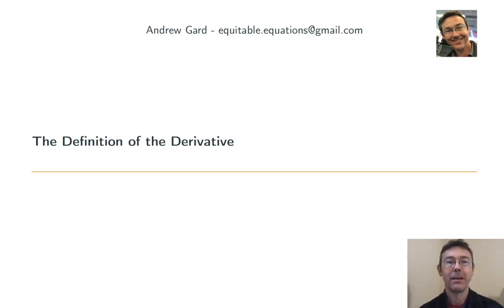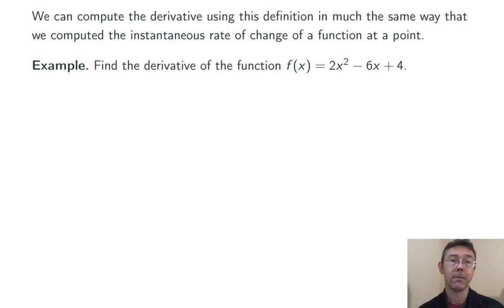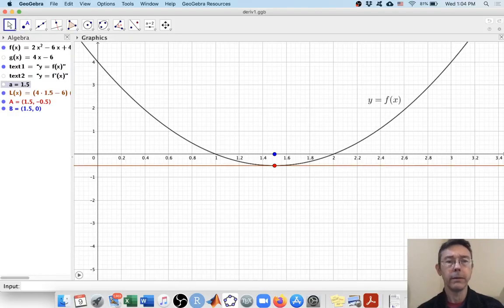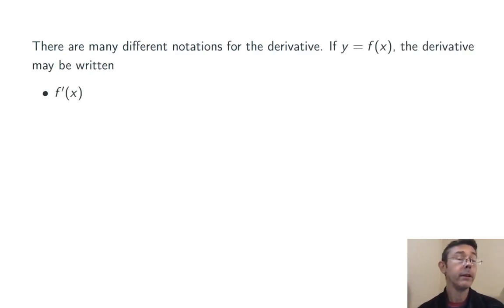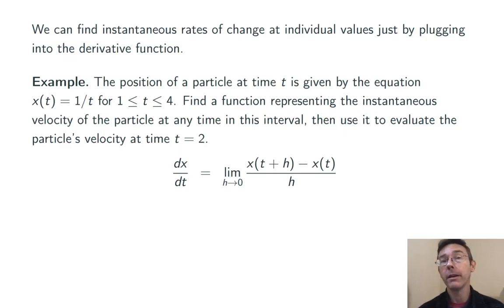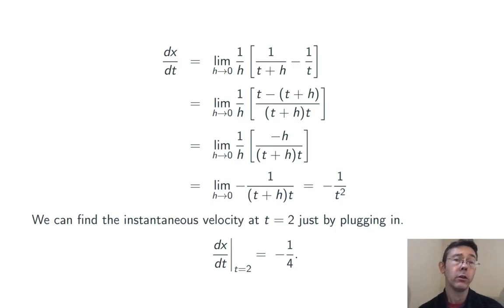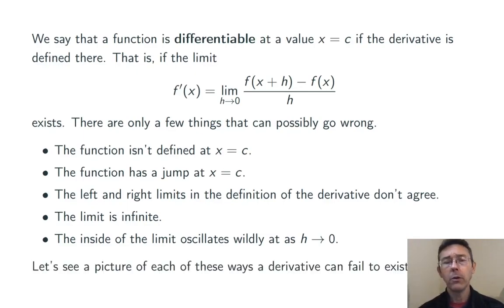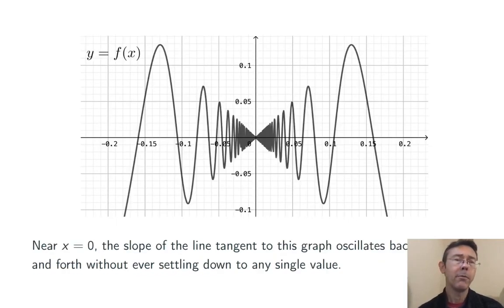The Definition of the Derivative as a Function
In this vid, we explore the definition of the derivative algebraically and graphically. So cool!